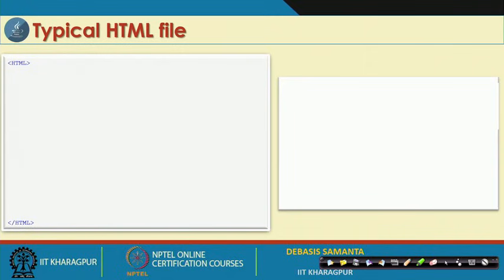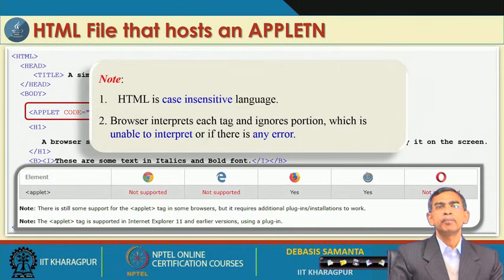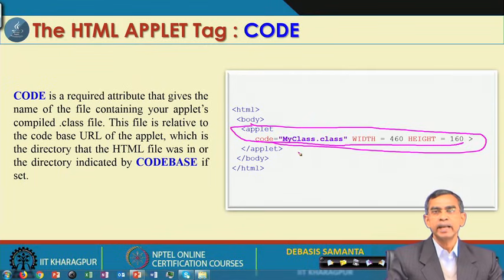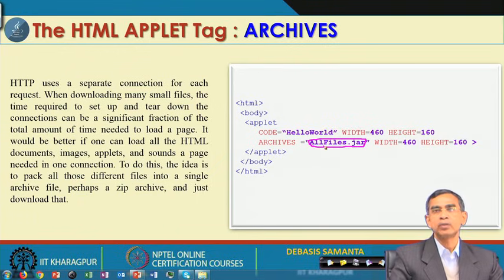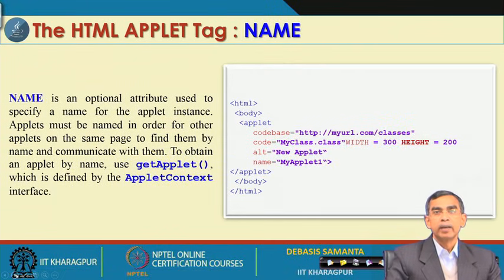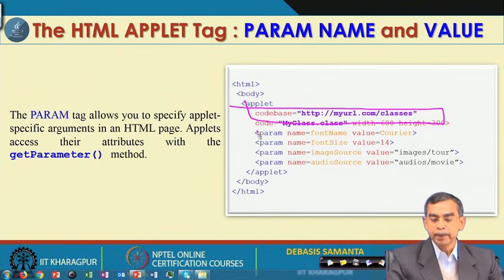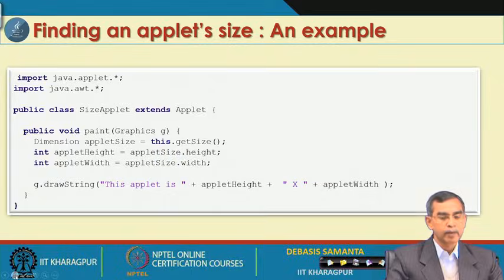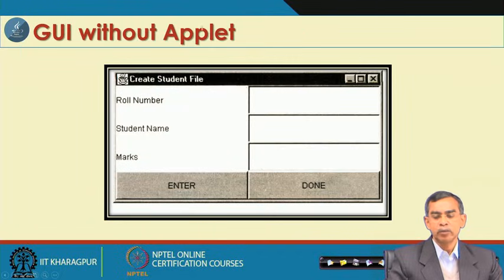Lecture 36: Applet Programming--III